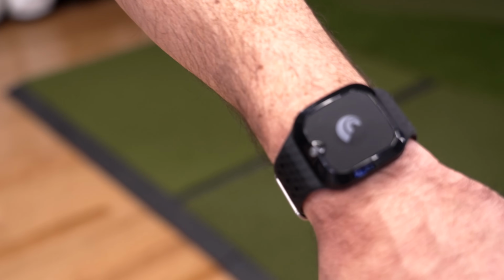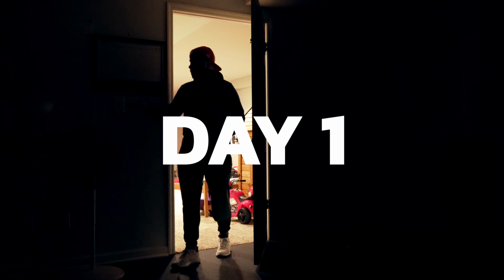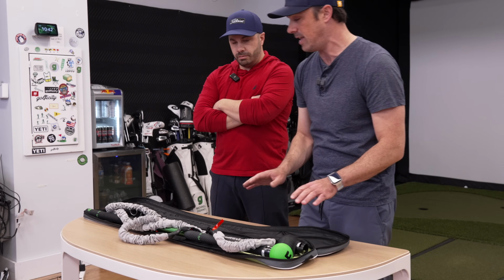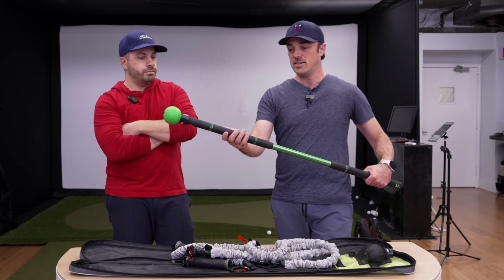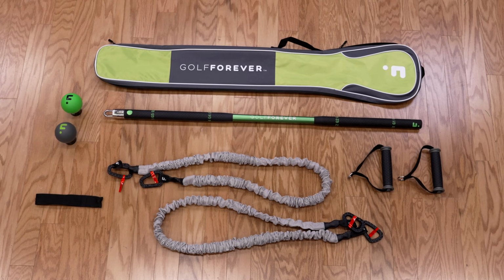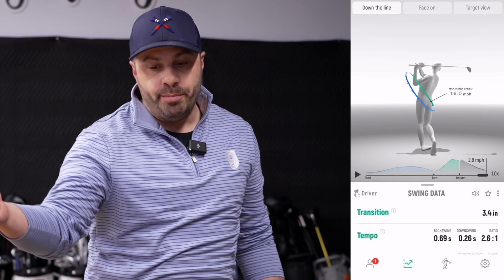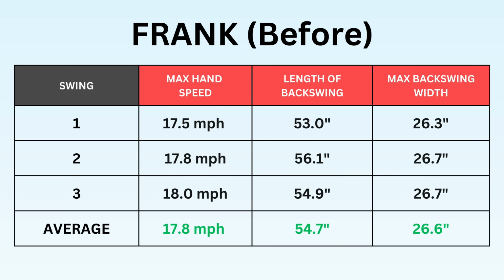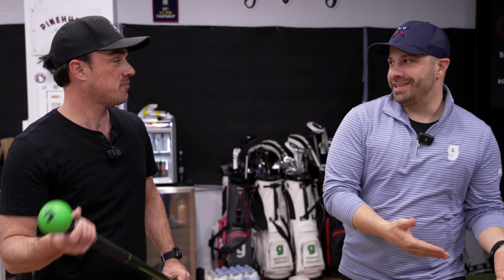30 Days with GolfForever Swing Trainer: You Won't Believe the Results!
We put GolfForever to the test for 30 days to see if it really is the best at-home golf training system.

GolfForever is quickly becoming one of the most popular online golf fitness coaching programs. The system, along with the GolfForever Swing Trainer claims to bring PGA TOUR caliber fitness training to the average golfer.  But just how effective is it really?  We'll be putting it to the test with real data to find out.

What are your thoughts on the GolfForever golf training system? Let us know if you've tried the GolfForever Swing Trainer for yourself in the comments!